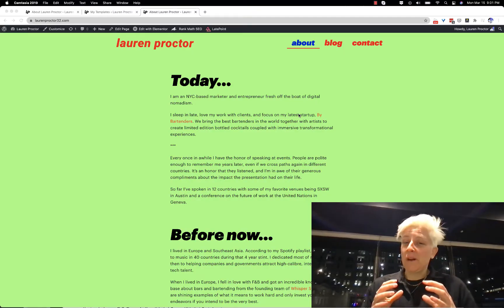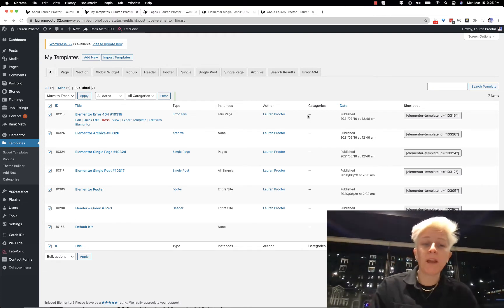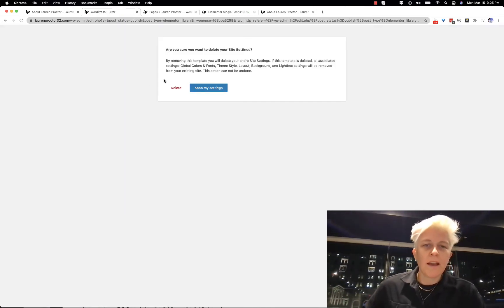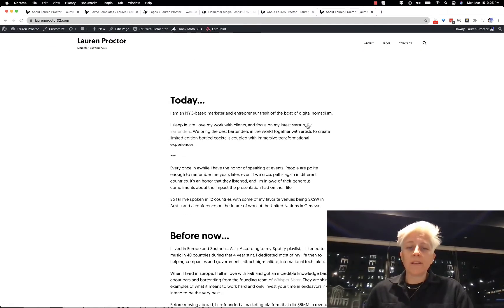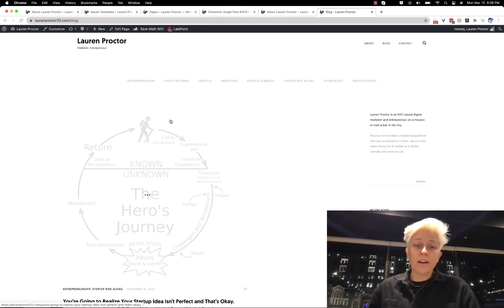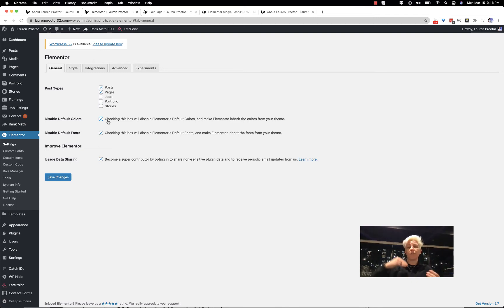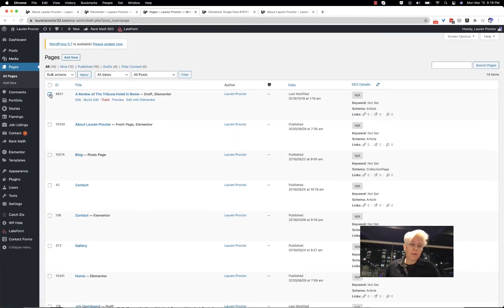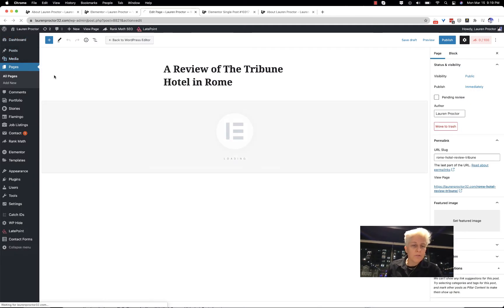How to Delete All Elementor Styles and Templates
If you to ditch the Elementor styles you created for your Wordpress site, this tutorial will help you get the job done quickly.

I explain how Elementor Templates and global website styles work so you can delete them quickly from your website.

In this case, I deleted all the styles on my person so I could let the theme styles take over.